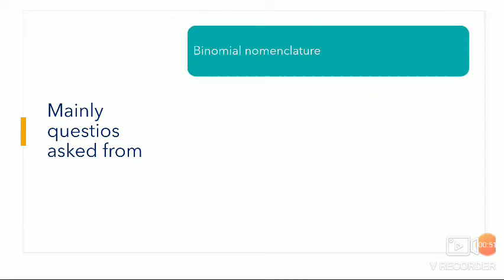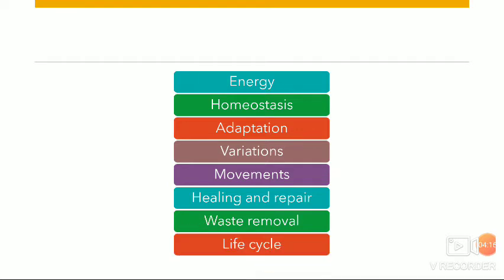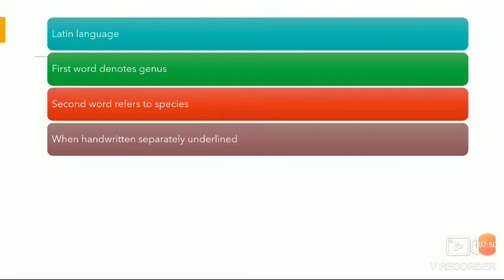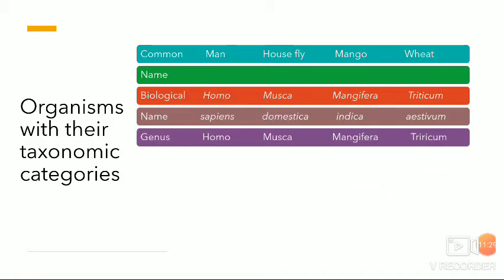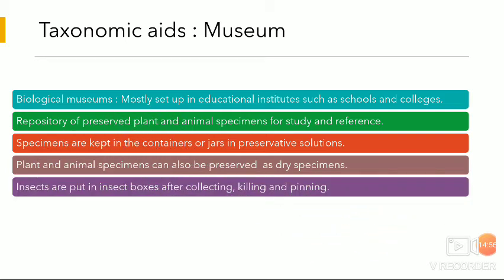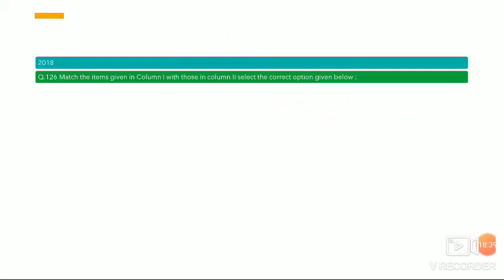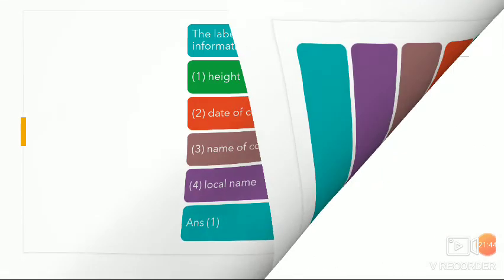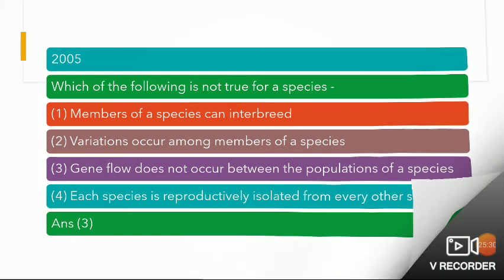The living world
NEET biology class 11 chapter 1 The living world